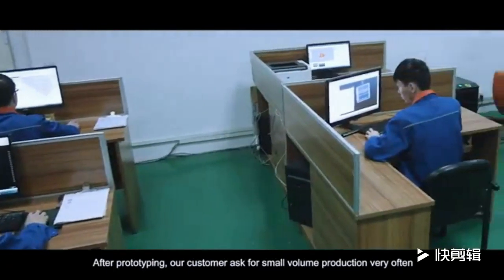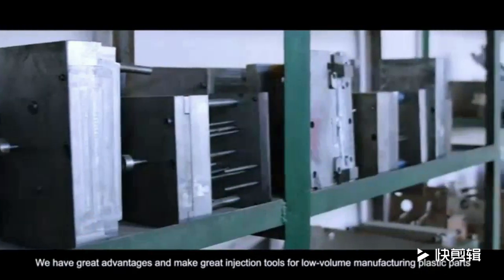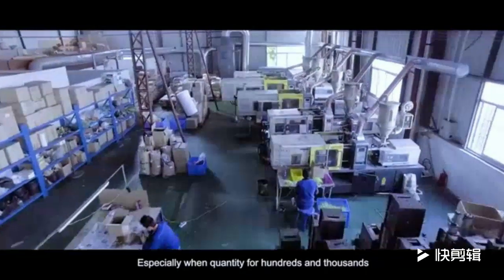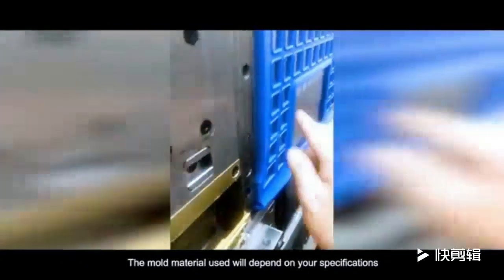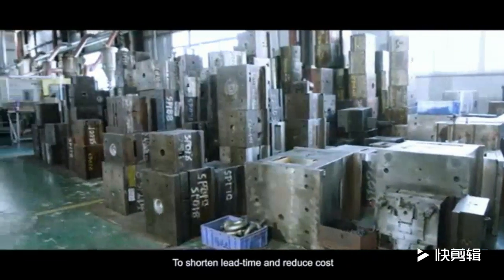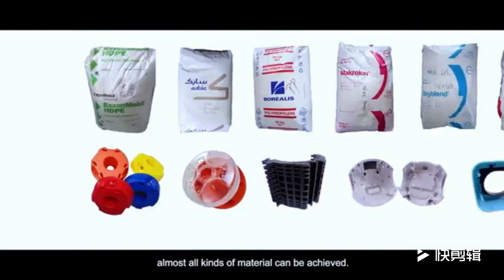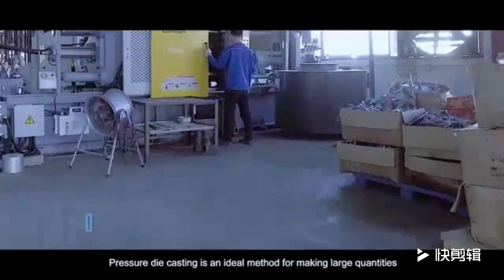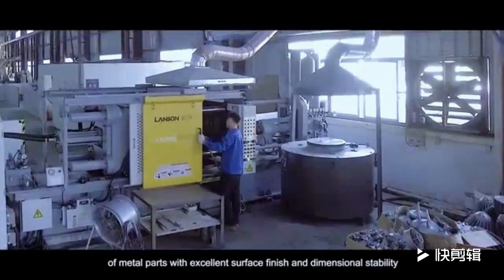Rapid Tooling SuNPe Prototype